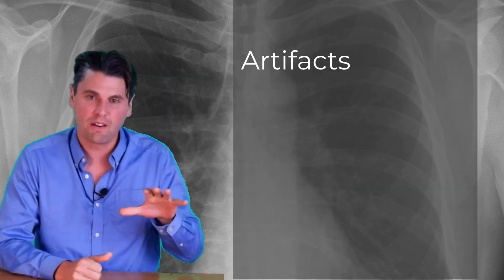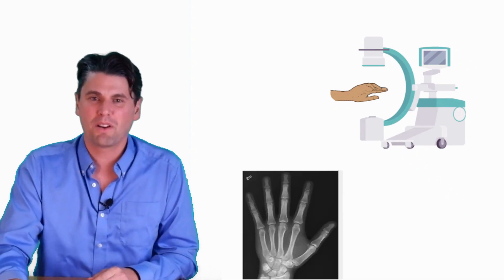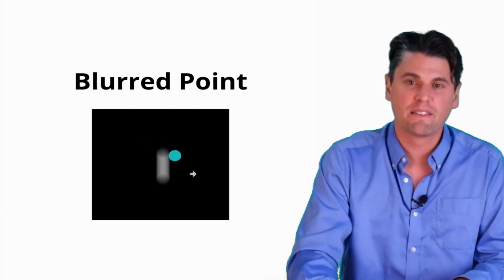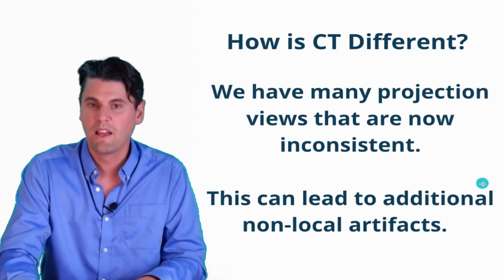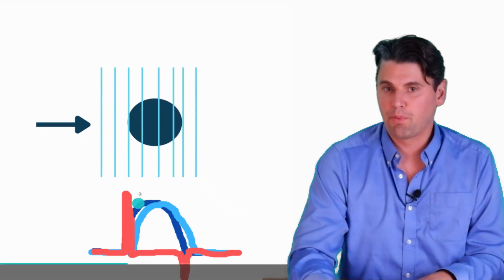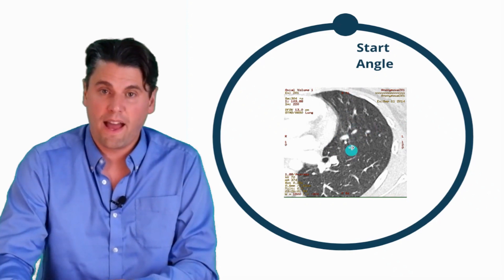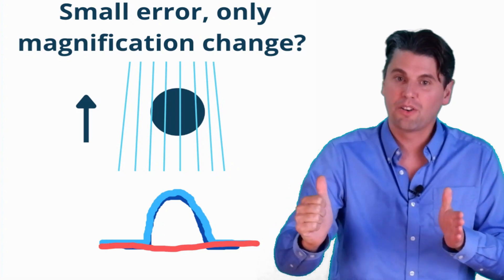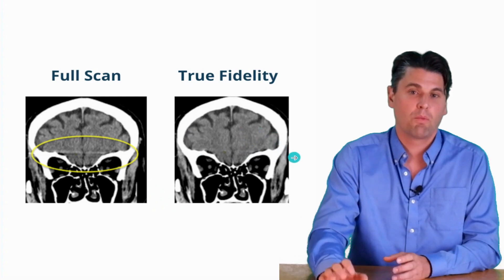CT motion artifacts (Motion Blur in X-ray)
Motion blur in x-ray imaging and a description of how the blurring can lead to motion artifacts in CT imaging. We describe the Filtered Backprojection algorithm and how the artifacts can propagate through the images. We also demonstrate how view weighting algorithms can be used to reduce motion artifacts in CT images.